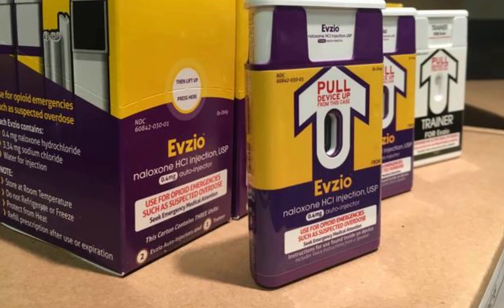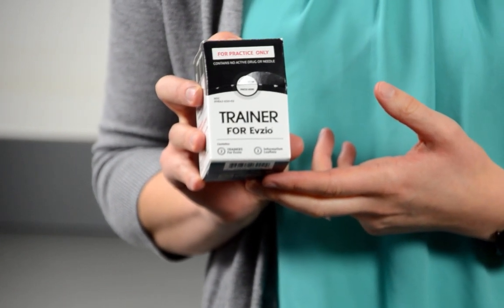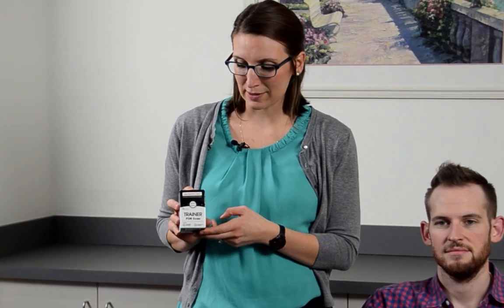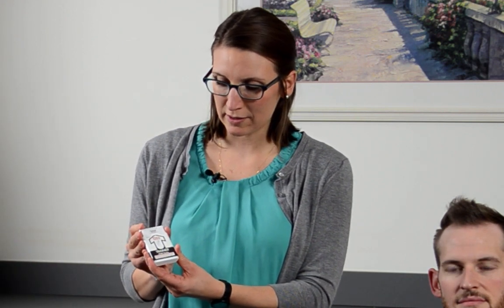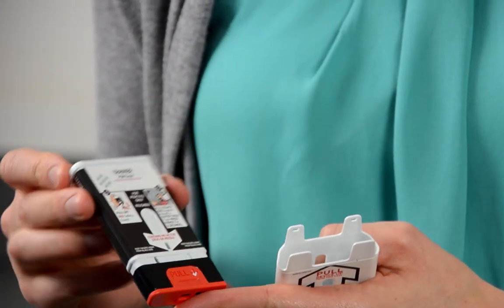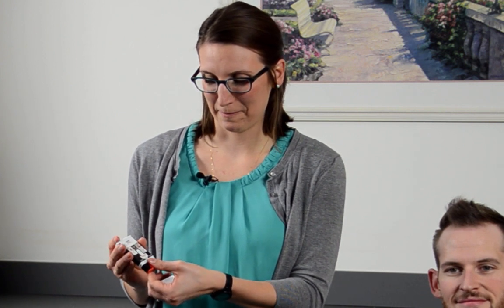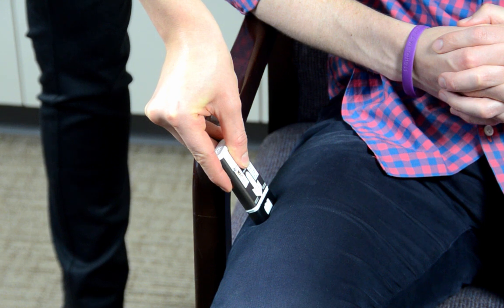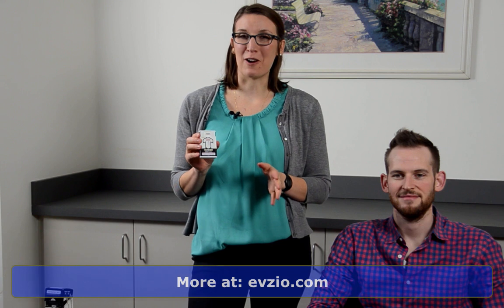Naloxone Training Video_EVZIO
This helpful Naloxone Training Video has been developed to demonstrate the most effective way to use: EVZIO.

EVZIO is an intelligent take-home naloxone auto-injector with voice and visual guidance—designed to help caregivers take fast, confident action administering naloxone during an opioid emergency.